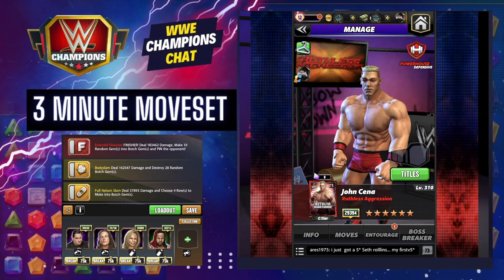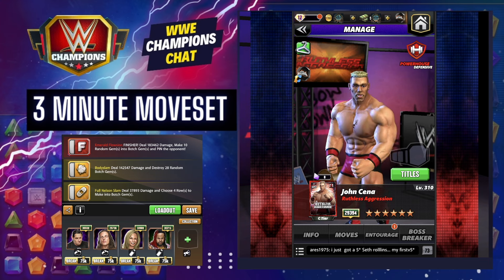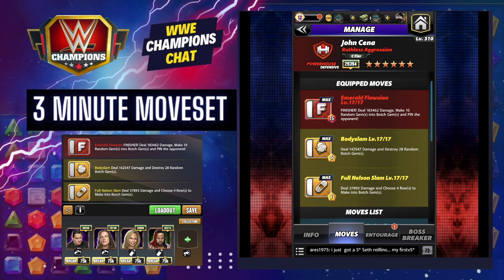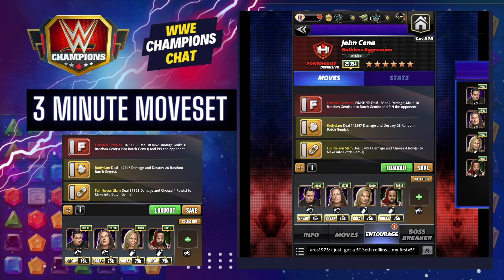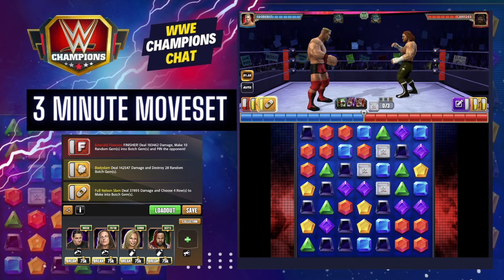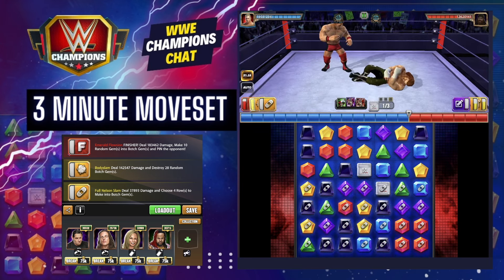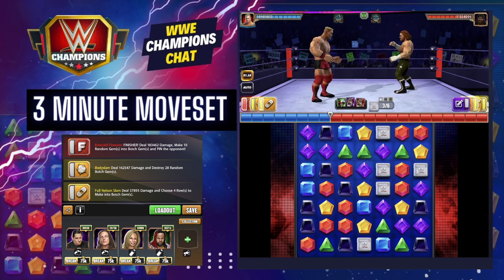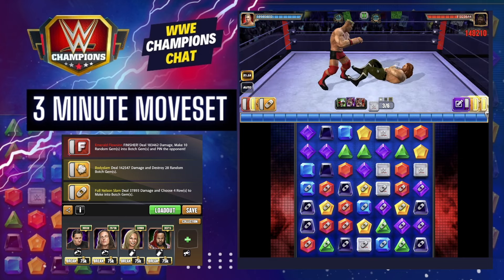2024 Update | John Cena "Ruthless Aggression" | 3 Minute Movesets | WWE Champions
Your guide to getting started with John Cena "Ruthless Aggression."

3 Minute Movesets is your QUICK and EASY guide to getting the most out of your superstar and getting into battle in @WWEChampionsGame by @scopelyglobal.